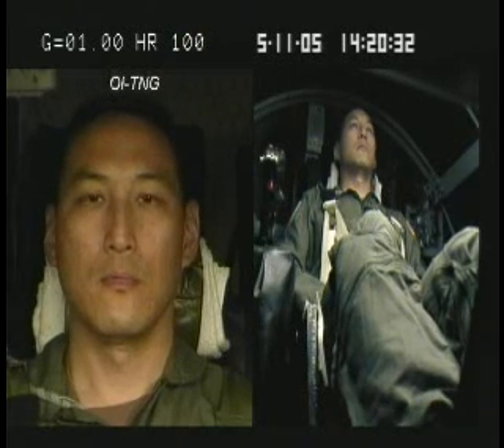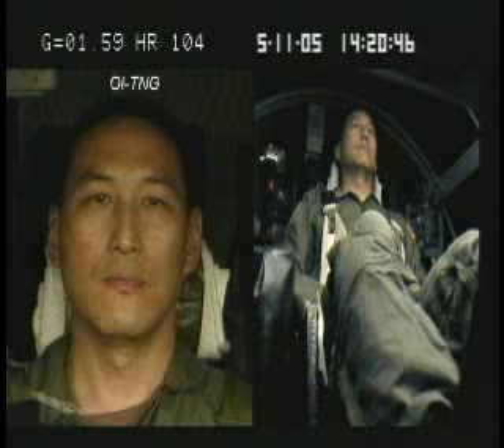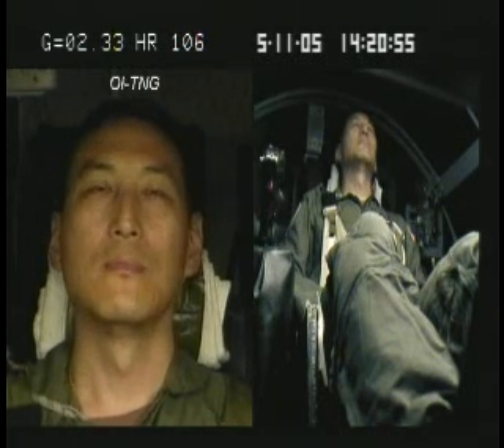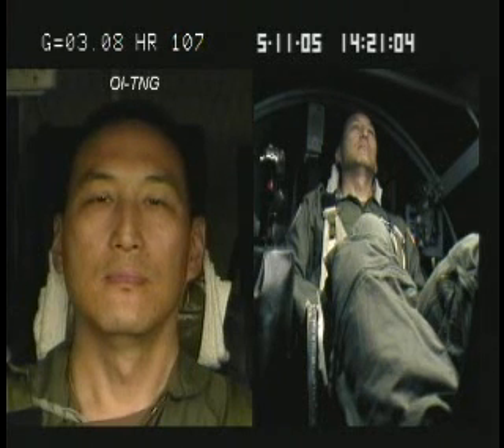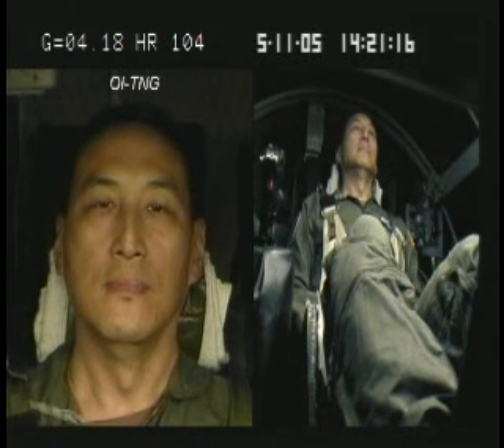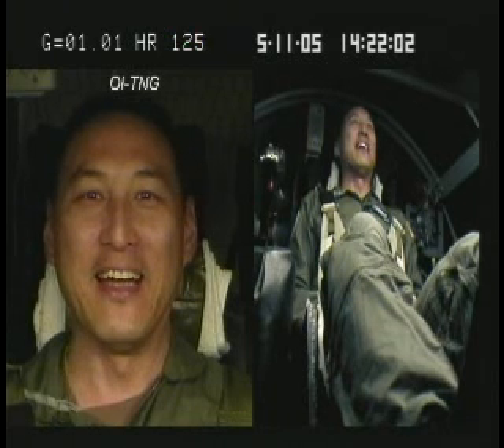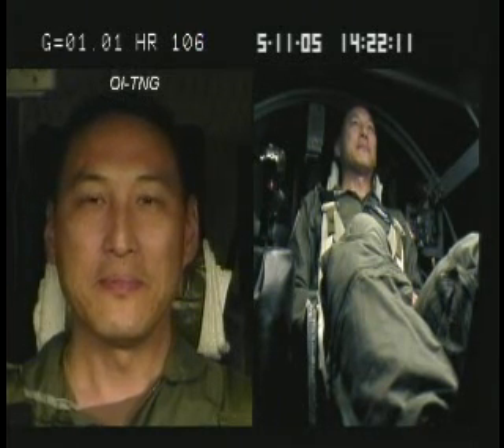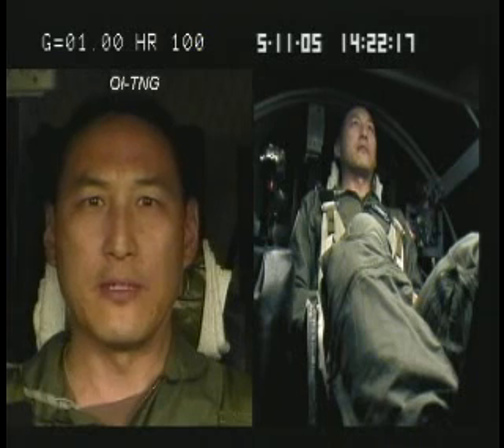6-G Centrifuge Spin at Brooks Air Force Base, Texas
1. I'm OK throughout and after this experience.
2. The 6-G spin is used to see if you are ready and OK to attempt the 9-Gs for 15 seconds.
3. Master Sergeant Lance Cheung, combat aerial photojournalist took on the first of a series of articles called Airman Xtreme in Airman magazine. the series is no longer running, but Airman remains the U.S. Air Force's flagship publication (AF.mil) .
4. The relative weight of Master Sergeant Lance Cheung went from 185 to 1,110 pounds.